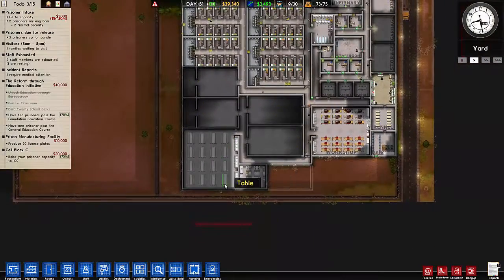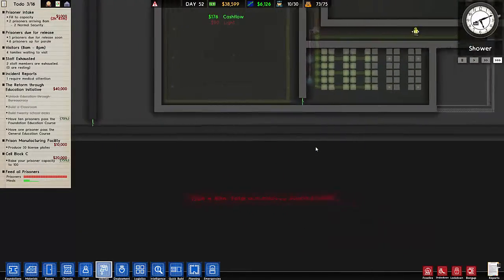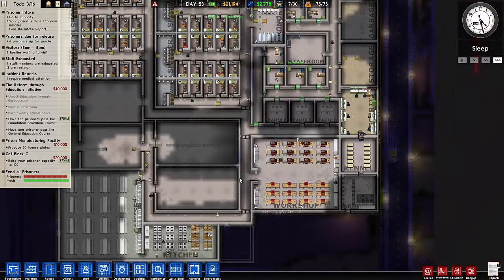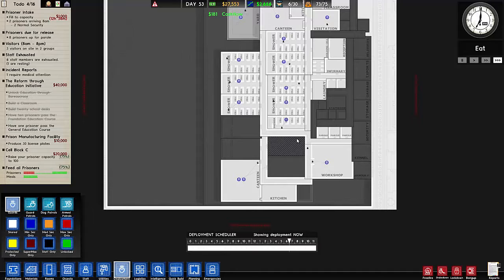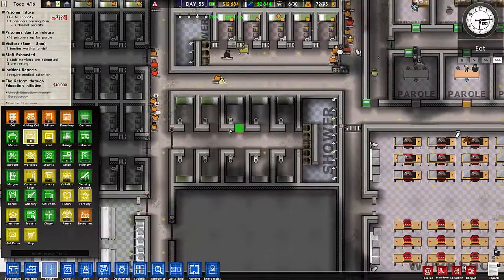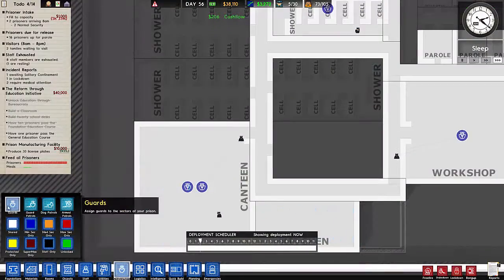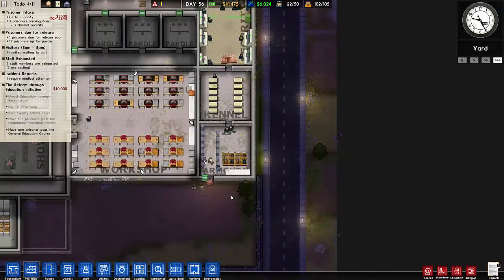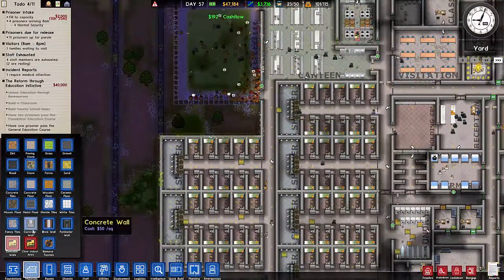Prison Architect - Prison 2 - Episode 6